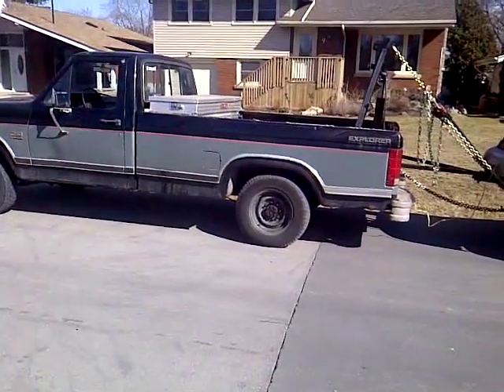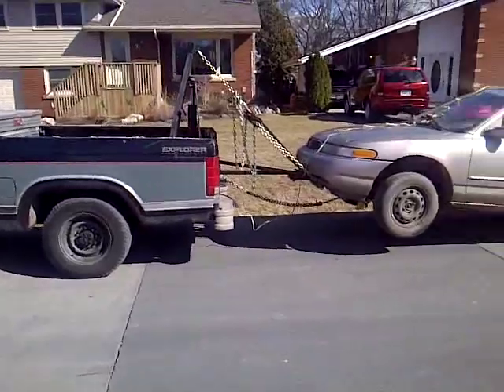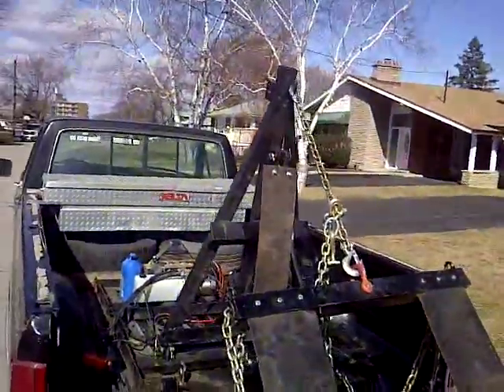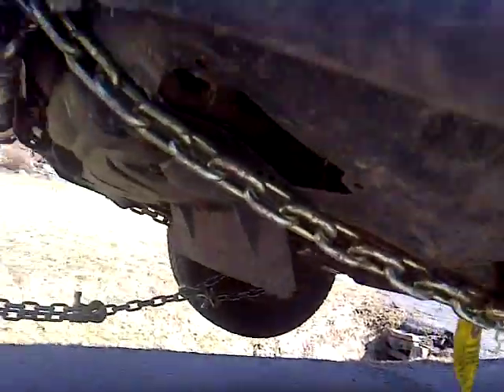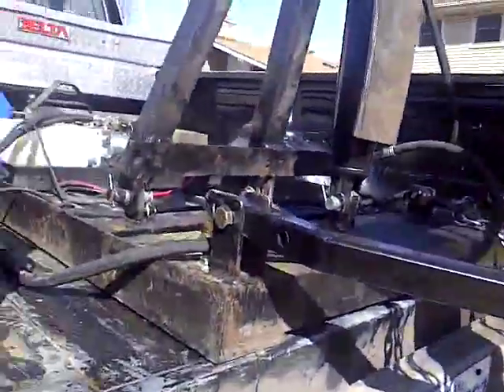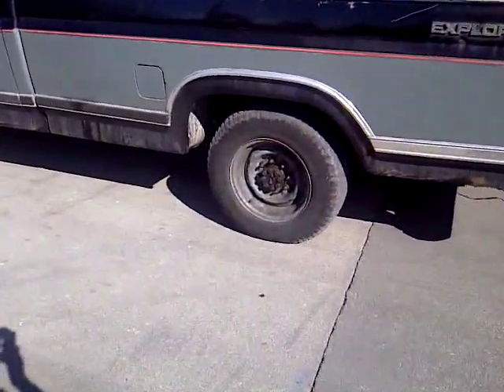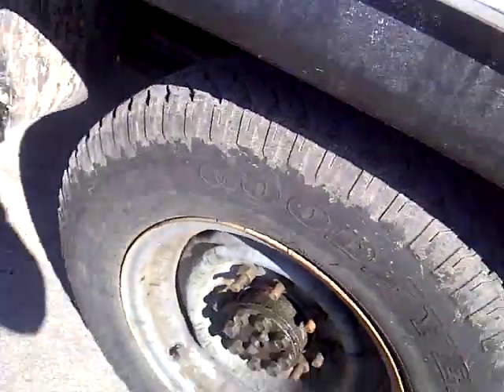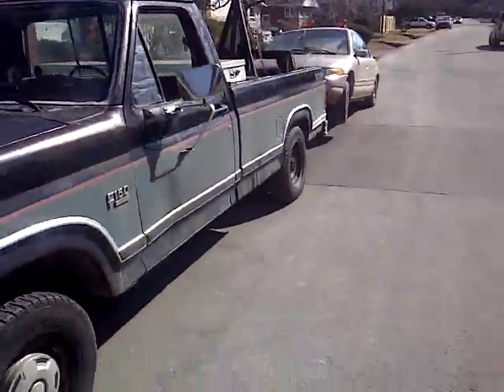Repo Sling Tow Boom Works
ok here it is.  This is my second tow and it is working great.  not 100% finished but it's working.  I'll do another video where I'll show its operation and go into further detail.